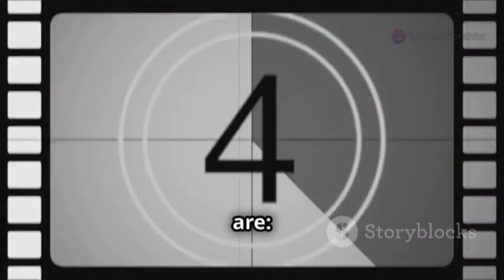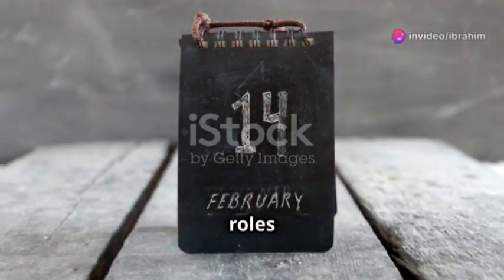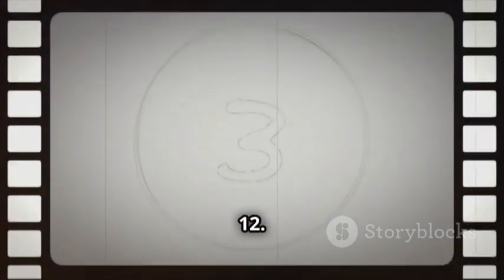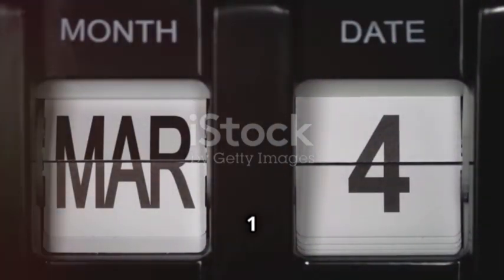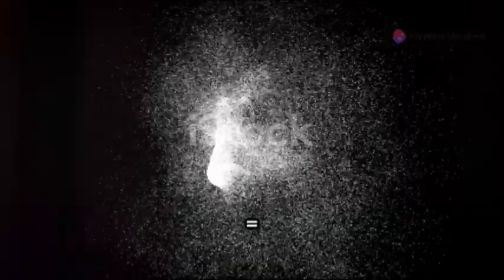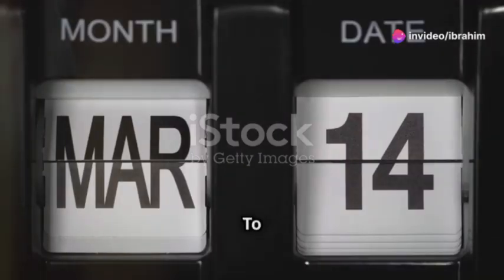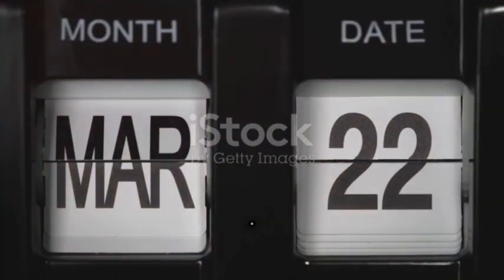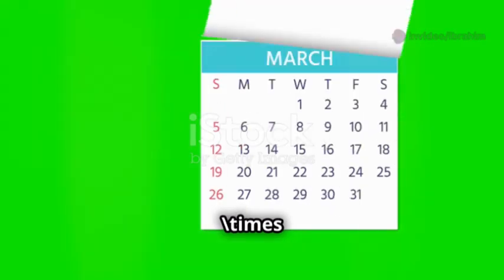pola ijaz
Unlock the secret world of numbers as we dive into the fascinating connections between one, four, and fourteen! This mathematical adventure reveals the hidden patterns and surprising relationships these numbers share, from one’s unique power in arithmetic and multiplication, to four’s role in nature and math as the first composite and perfect square, and fourteen’s complex ties to doubling, square pyramidal numbers, and prime factorization. Discover how the sum and product of these numbers reveal even more secrets and how perfect squares, prime factors, and combinations underpin everything from music to chemistry. Join us on this journey of curiosity and exploration—math is more than memorizing formulas; it’s about discovery!

OUTLINE:

00:00:00 Untitled Chapter
00:05:05 Numbers Are Full of Surprises
00:06:21 The Starting Point
00:07:40 The Number of Perfect Balance
00:08:43 Untitled Chapter
00:14:13 A Number of Many Faces
00:15:15 More Than Meets the Eye
00:15:34 Mixing and Matching
00:16:52 From Small to Big
00:18:17 How Numbers Combine
00:19:33 Untitled Chapter
00:25:25 A World of Hidden Connections